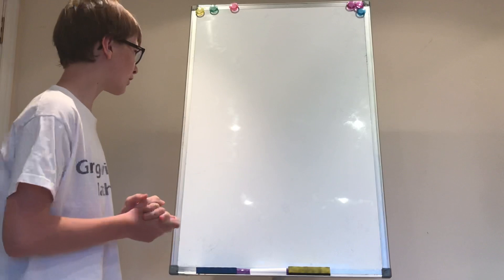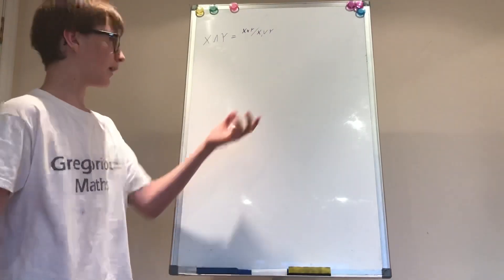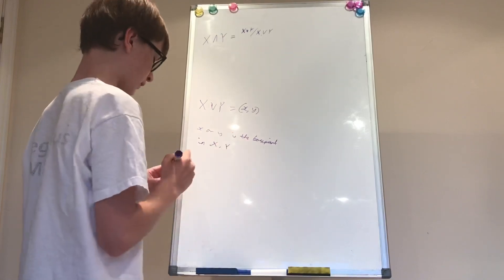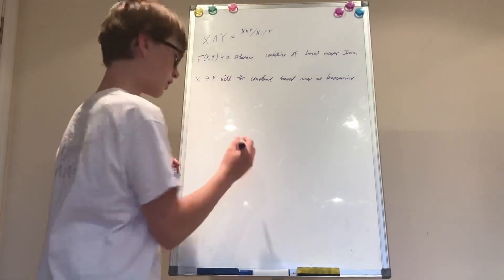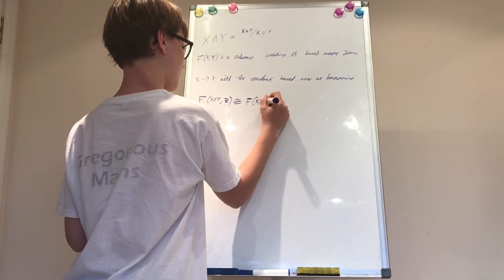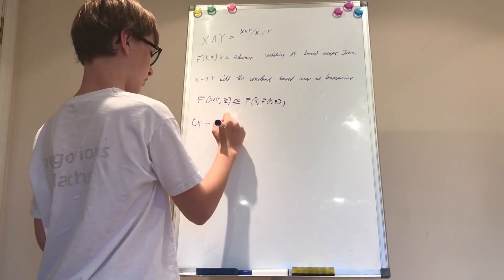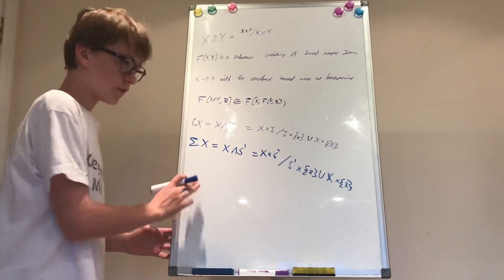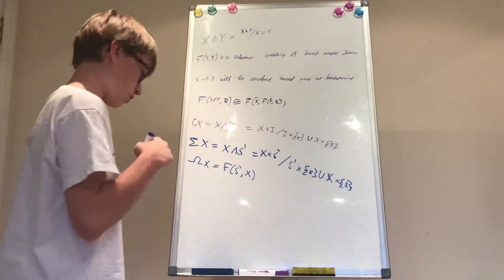Topology 2.8: Based Cofiber Sequences and Smash Product (song included 😃)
In this video we define the loop space, smash product, suspension and a sequence generated by a map f